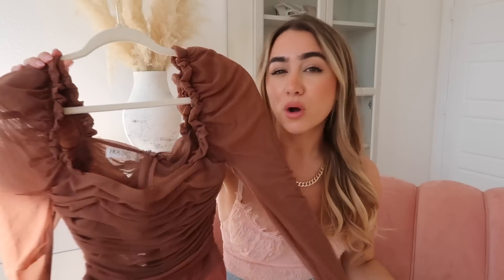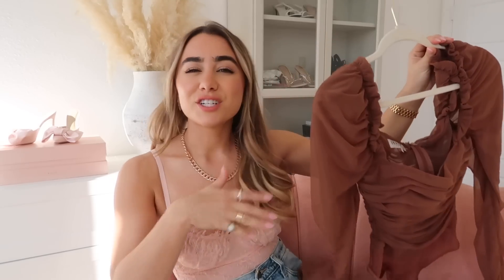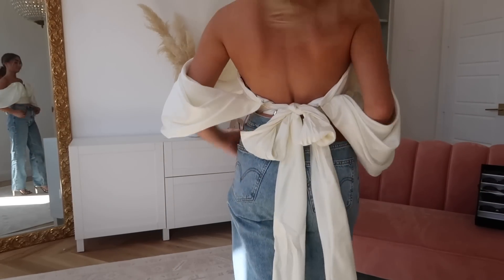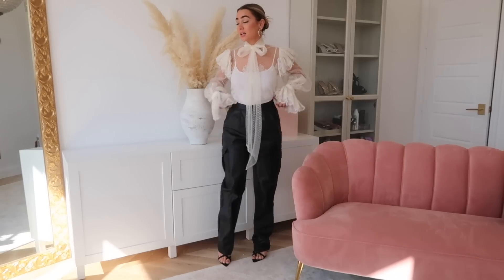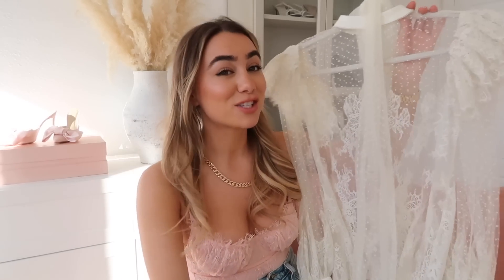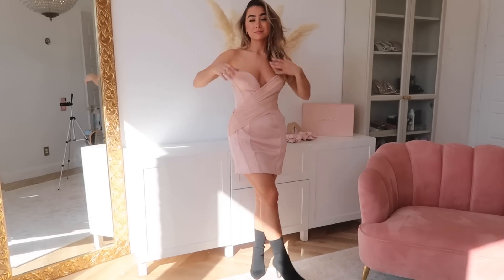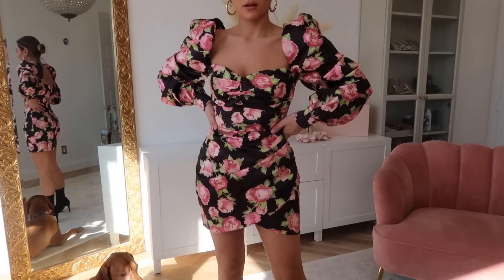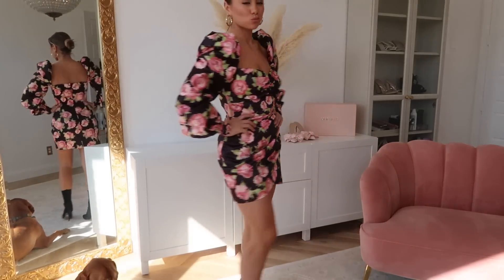TRYING HOUSE OF CB PIECES! Is it worth it? | Julia Havens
Trying House of CB pieces! Is it worth it? Click to see a try-on haul featuring tons of pieces from their Rose rocks collection!

ITEMS SHOWN:

Leather Jacket (size 6)
Black Sock Booties